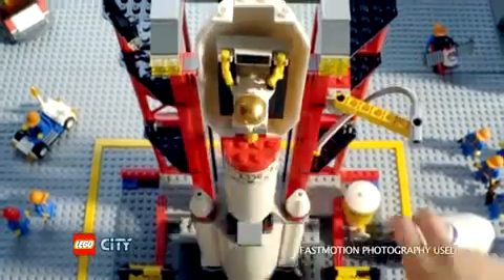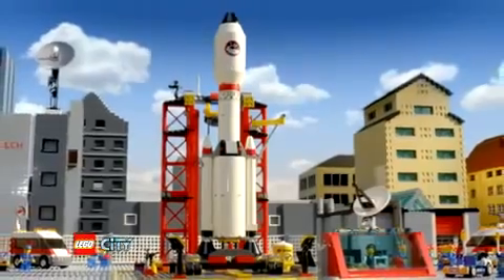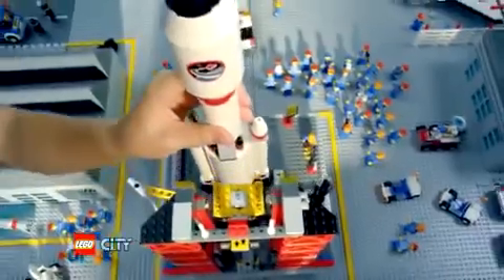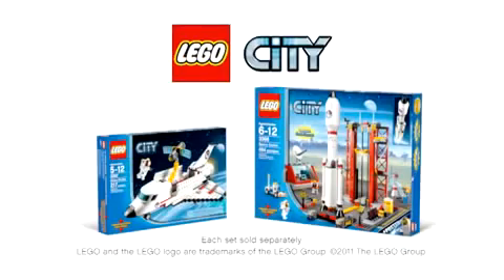Lego City 2011 Space